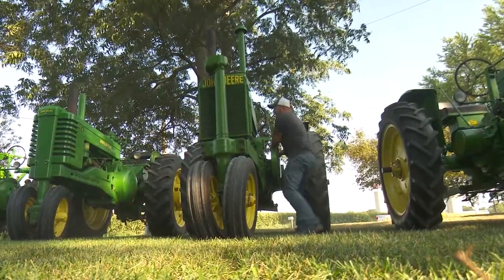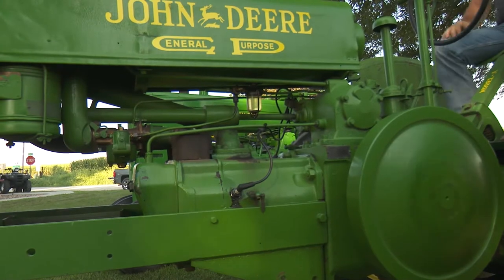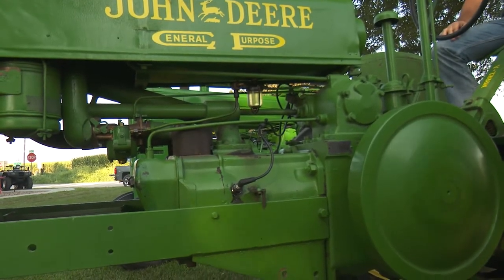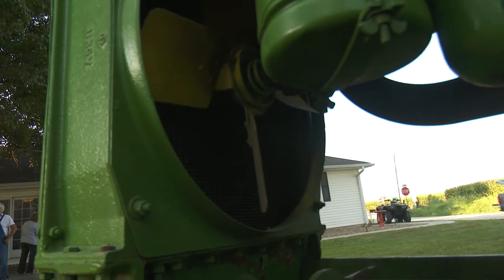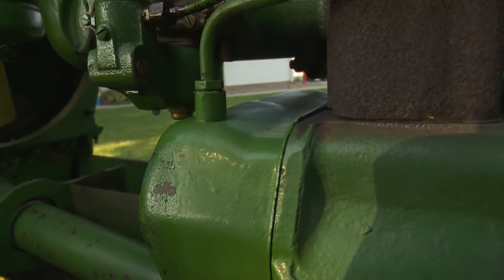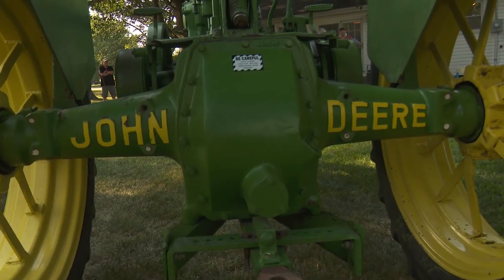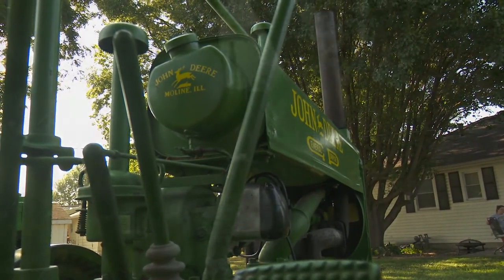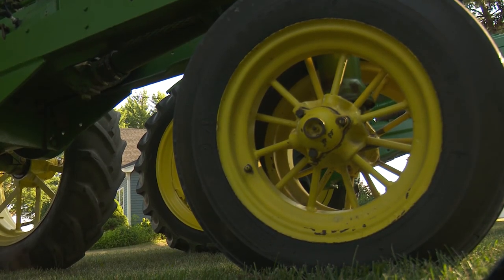John Deere A Missouri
Classic Model A from Missouri